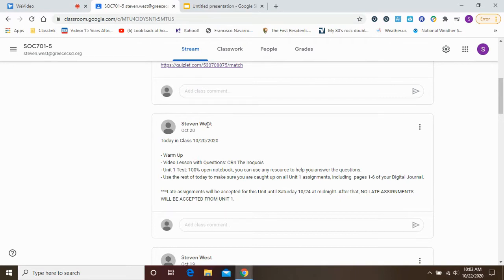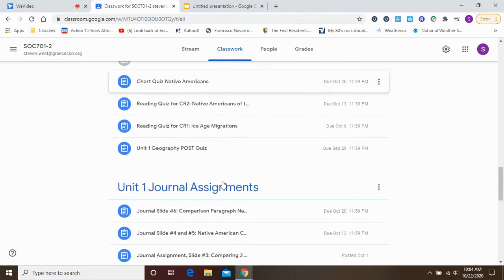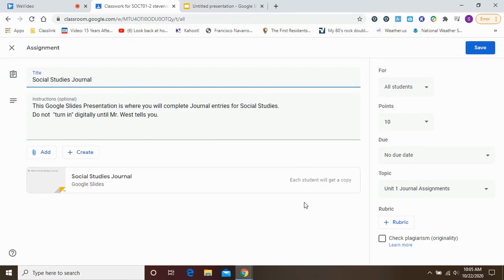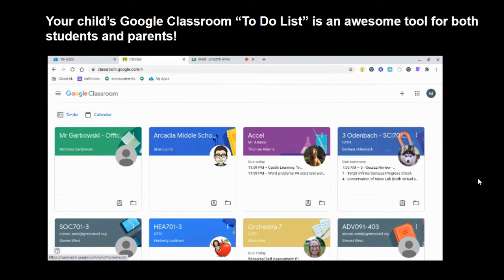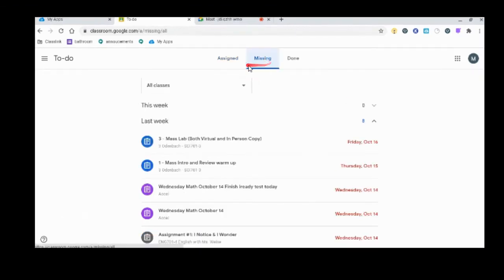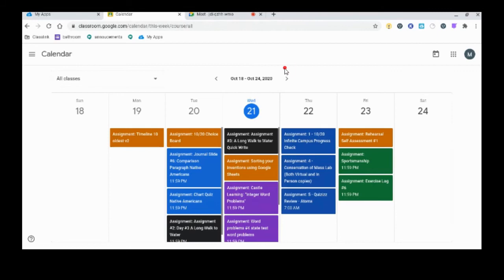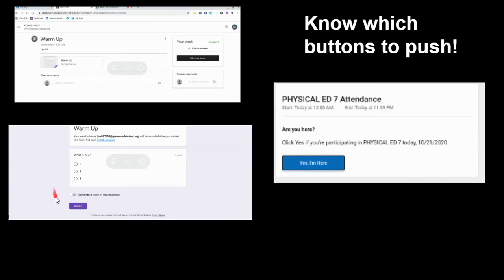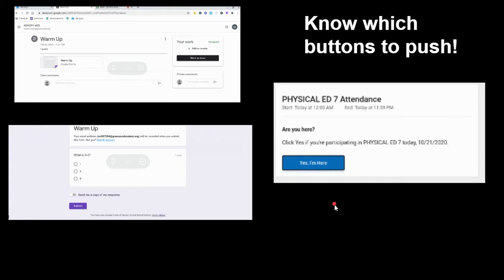Tips for Distance Learning at ARMS